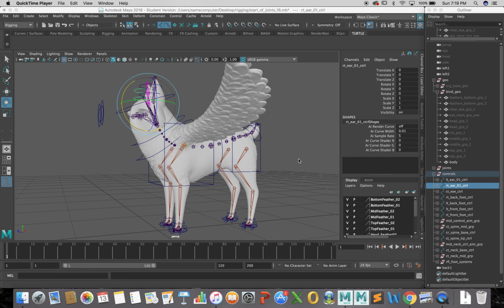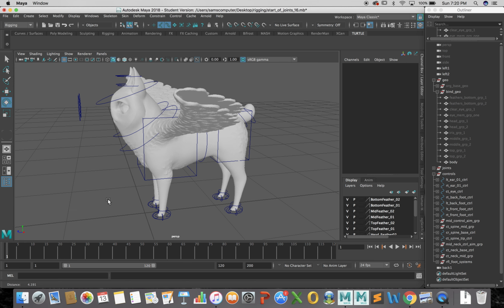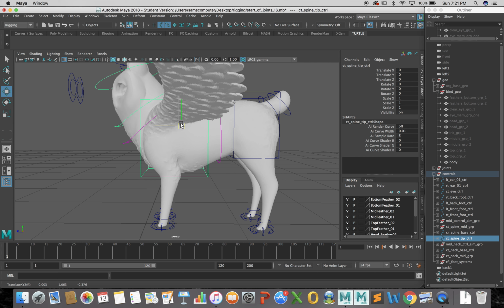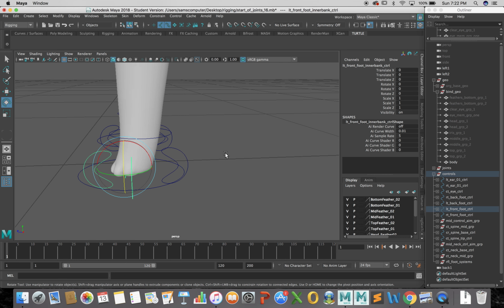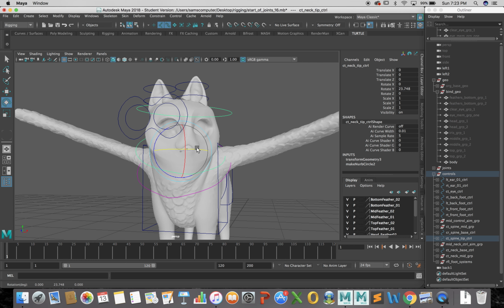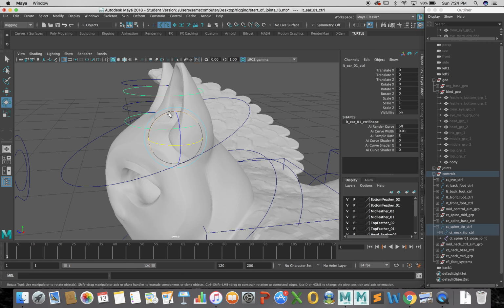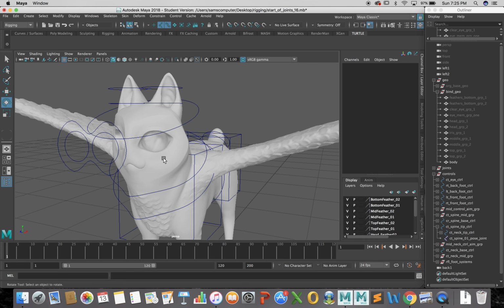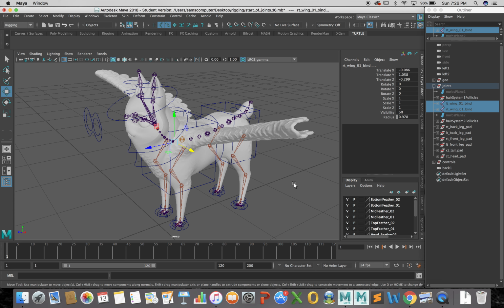Harlin_Samantha_portfolio_6_1901